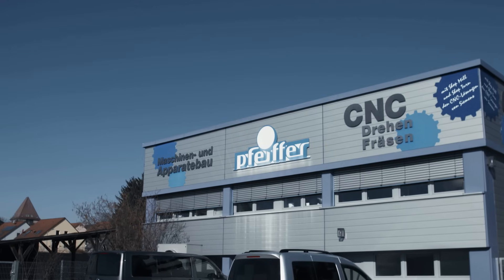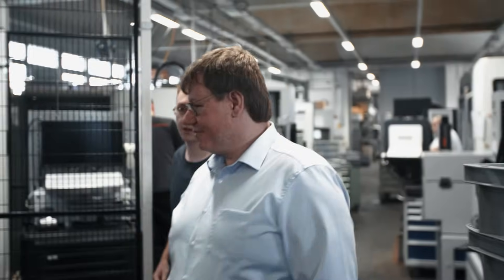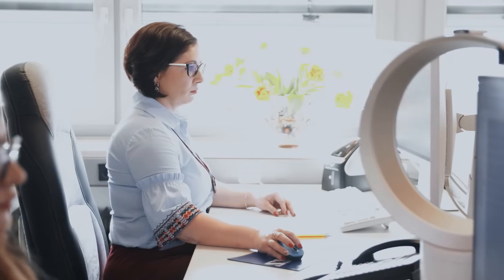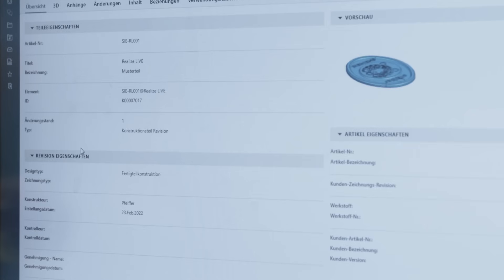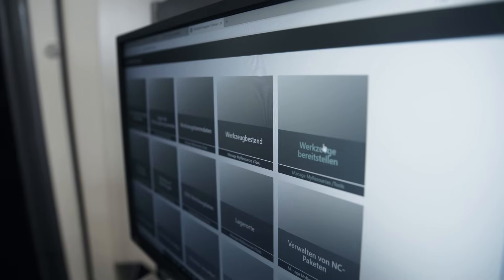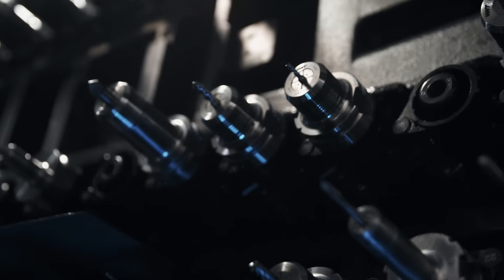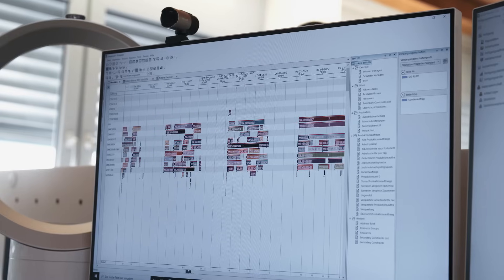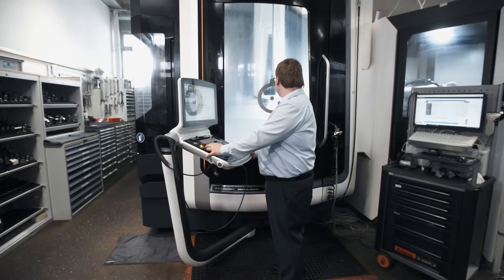Growing business with digital manufacturing – W.A. Pfeiffer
W.A. Pfeiffer, manufacturer of precision components for a range of industries, runs a high-performance part manufacturing operation. To grow their business and stay competitive, they automated and connected the end-to-end production process using Siemens Xcelerator, including NX CAM, Teamcenter, Opcenter, Mcenter and Sinumerik. These digital manufacturing solutions help Pfeiffer slash setup times by 50% and reduce machining cycle by 25%.

We'd like to hear how you use NX CAM. Please leave your review on G2, the largest peer review

Follow our blog for news and information about NX for Manufacturing

Connect with peers and experts by visiting the NX Manufacturing on-line community